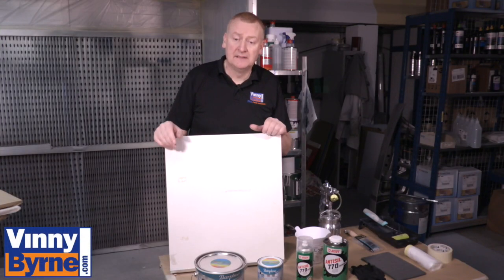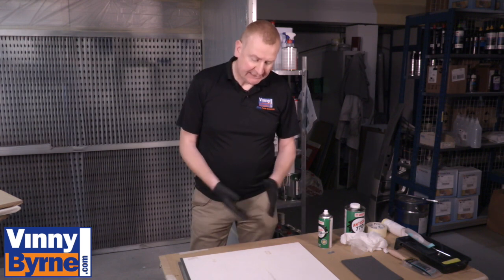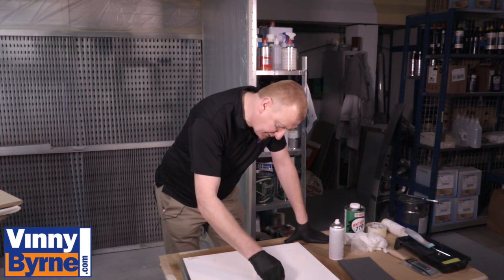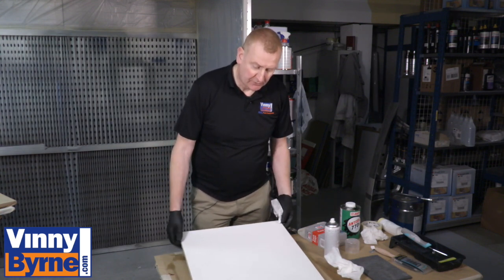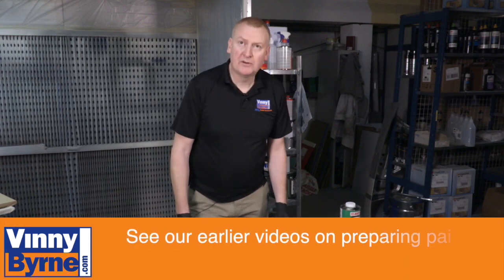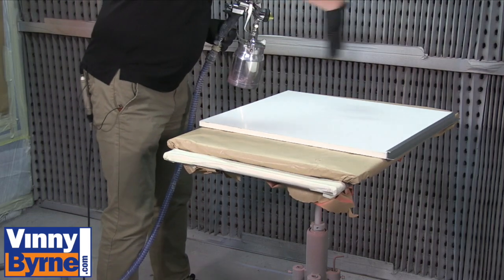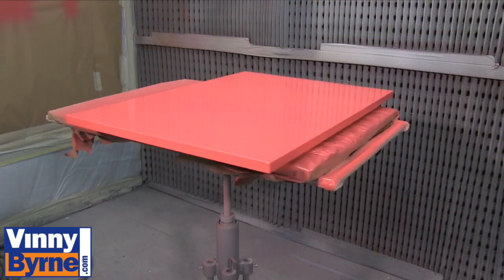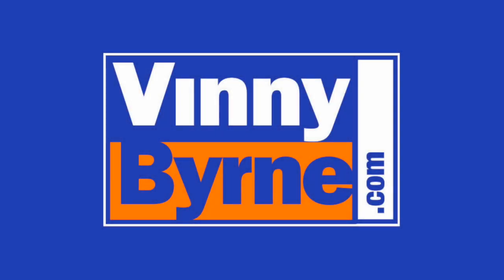How to paint an IKEA style kitchen cabinet with water-based Multilak paint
This video will show you how to paint kitchen cabinet doors which you may get from manufacturers such as IKEA or other prominent Kitchen designers. The paint we are using today is a water-based paint call Multilak. This is an excellent option if you don't want the smell in your home which you will get from a standard 2K Epoxy paint which you would have traditionally used for this sort of work. Alan, who has over 30 years of experience testing and using pro paint products, will talk you through the best practice to get the desired finish. If you have any questions about the video or would like some advice on a project or any paint question you can reach us or